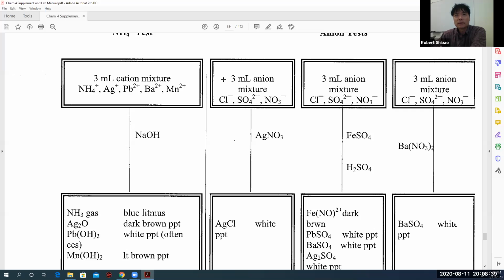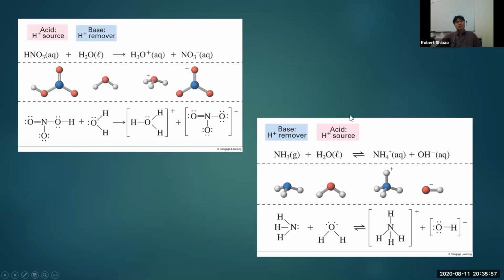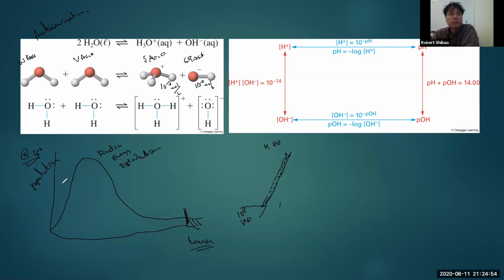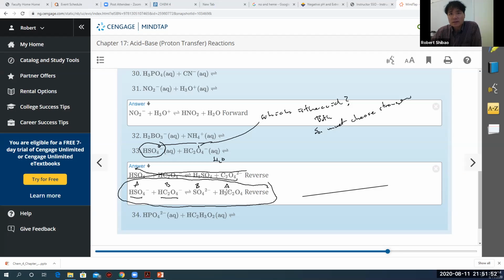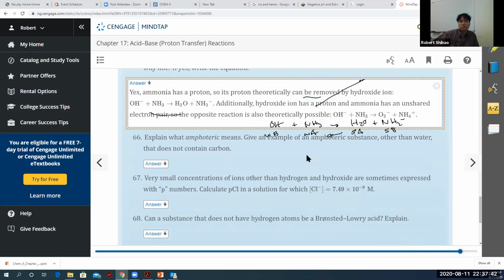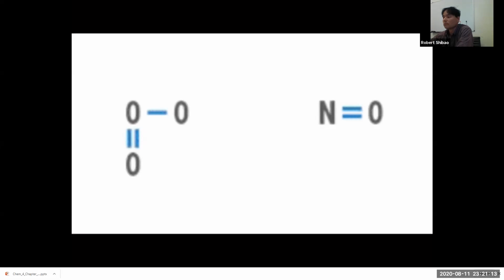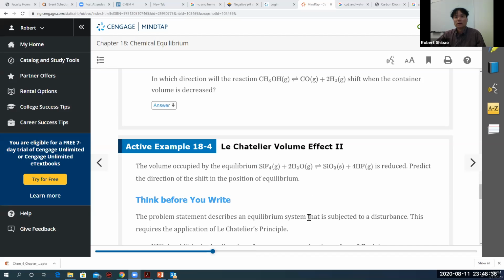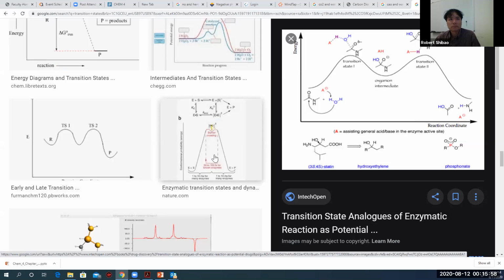GMT20200811 200800 2020 SU CH 1920x1080